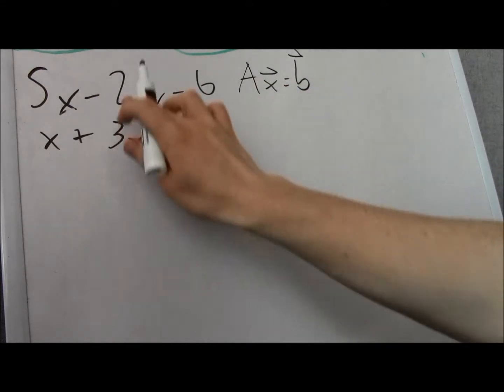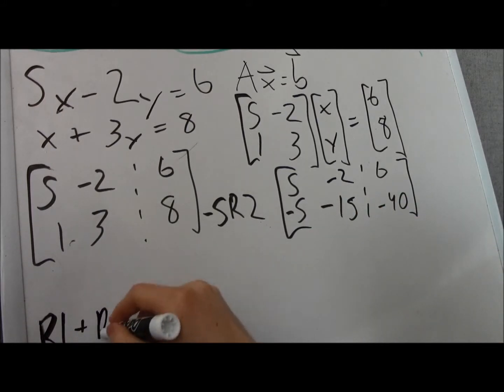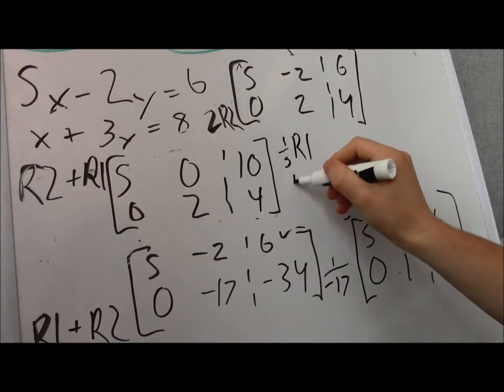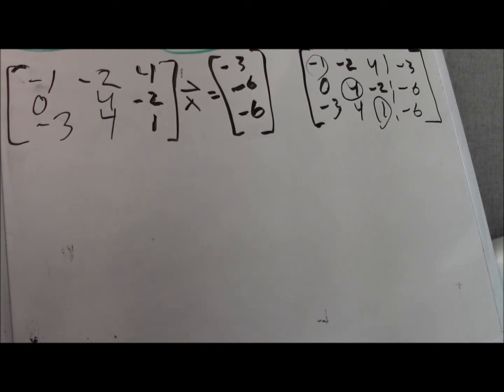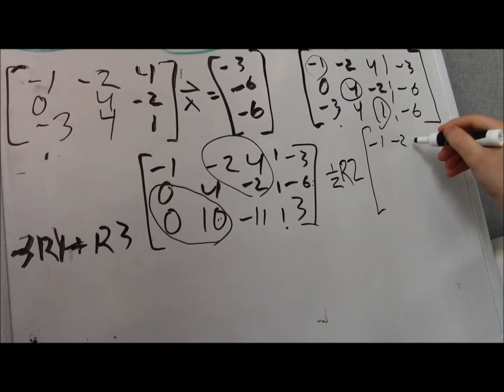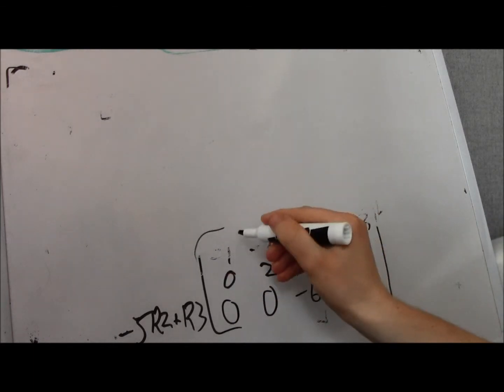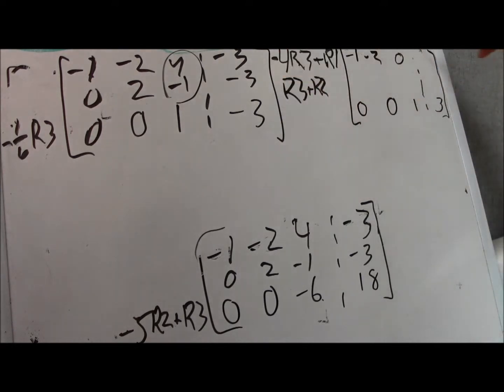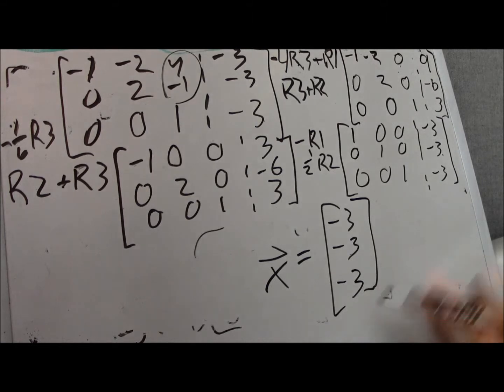Row Reduction Practice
So here's another demonstration of me working problems in the worksheet. This one is on row reduction, and I work problems 1 and 4 in the worksheet below.